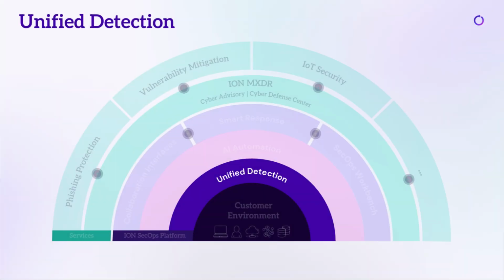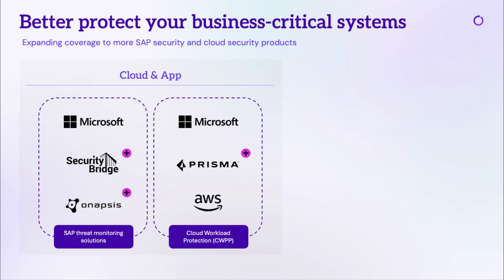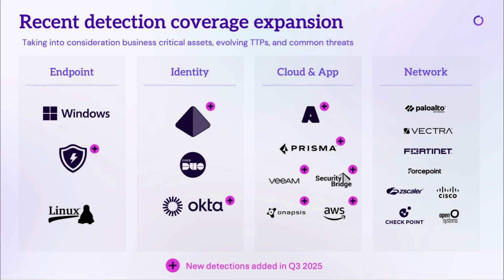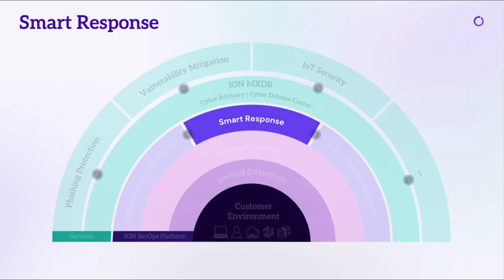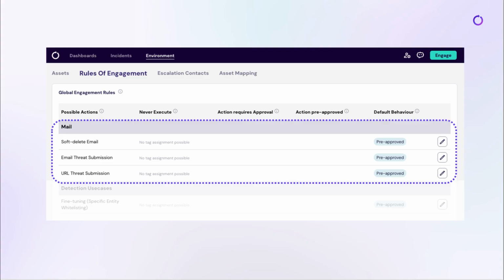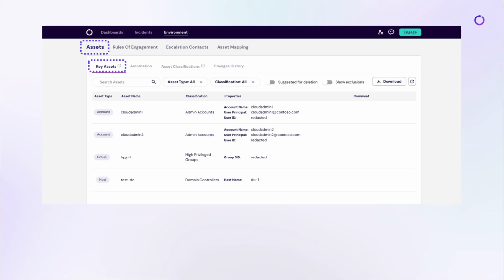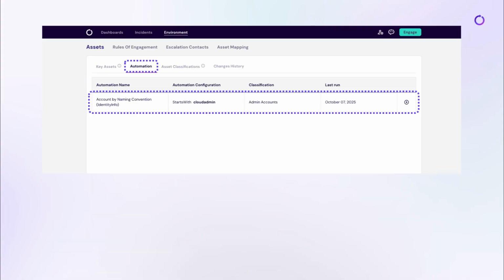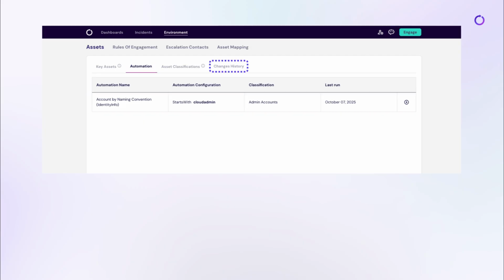"Hands On ION" Ontinue Customer Update (October 2025)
Discover the latest updates in Ontinue's MXDR service including SAP threat monitoring, new detections and response actions, and a centralized asset inventory. Also, check out insights from the latest threat intelligence report and podcast episodes.

00:00 Introduction to Hands On Ion
00:08 Unified Detection Layer Updates
01:29 Smart Response Enhancements
02:24 Introduction of Ion Key Assets
03:47 Bonus Content: Threat Intelligence Insights
04:21 Podcast Highlights
04:51 Conclusion and Thanks